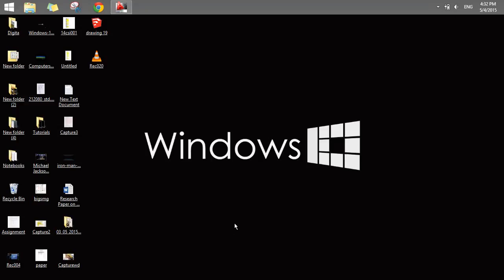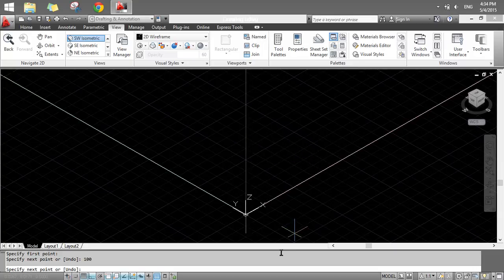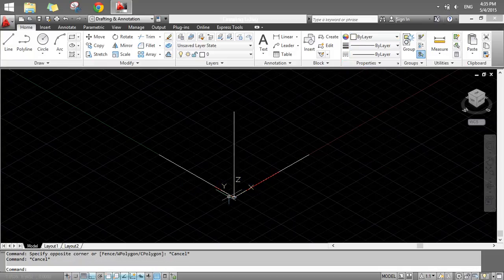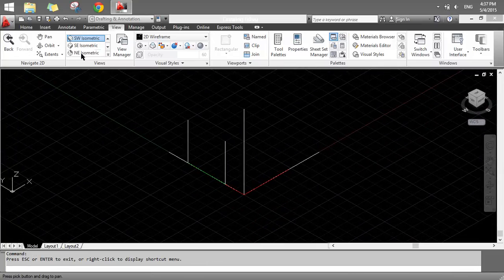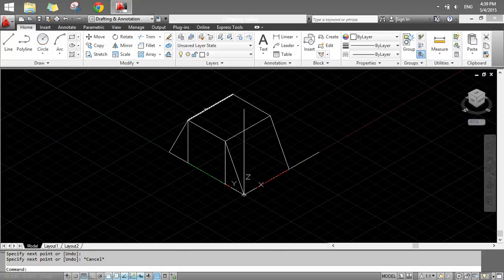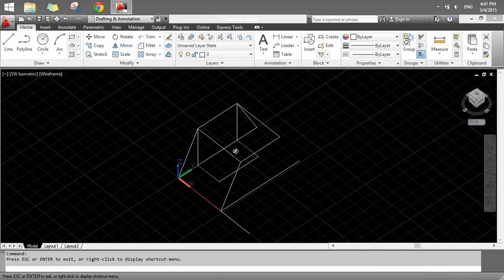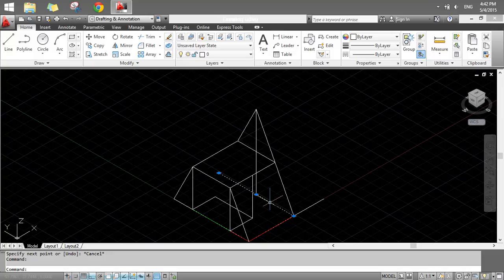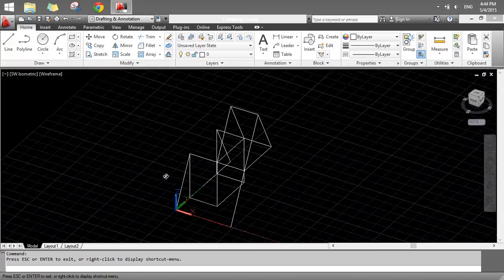Isometric Drawing 1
Isometric Drawings in Autocad 2012